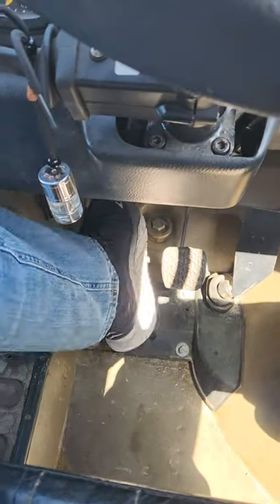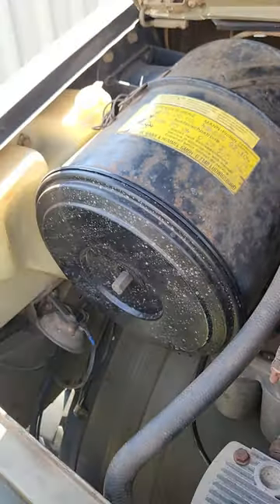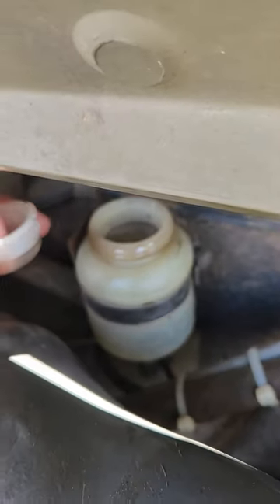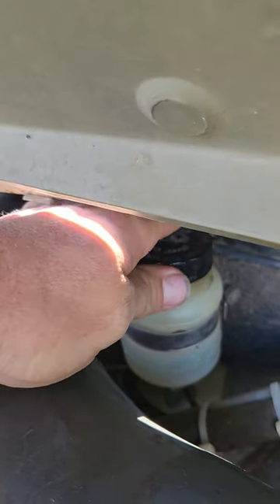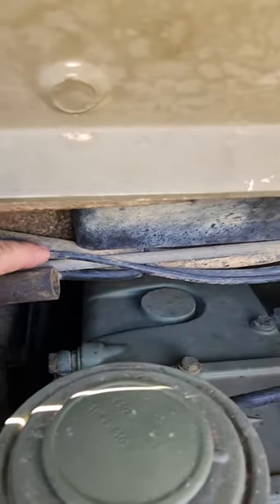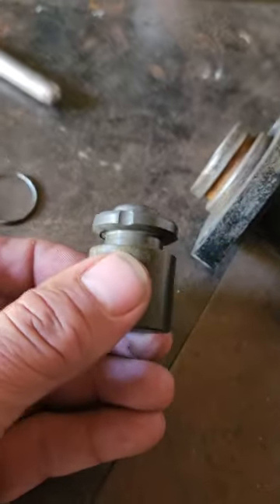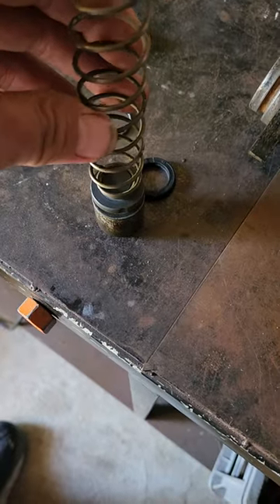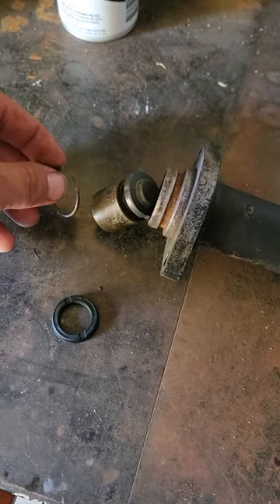unimog u1700 clutch pedal stuck. part 1